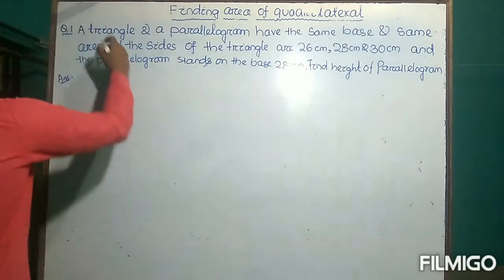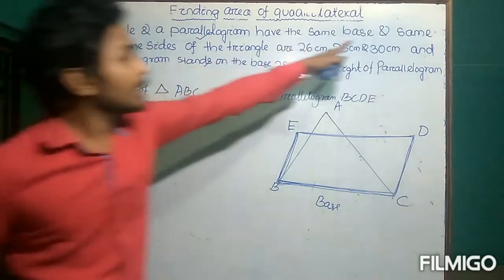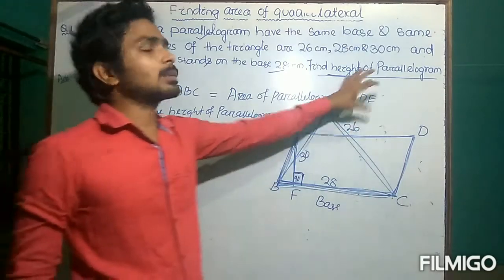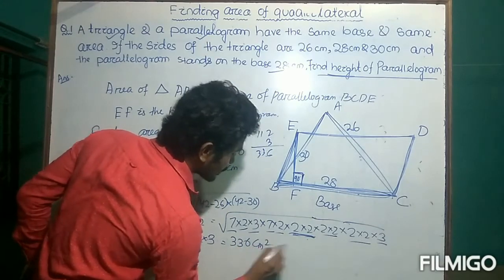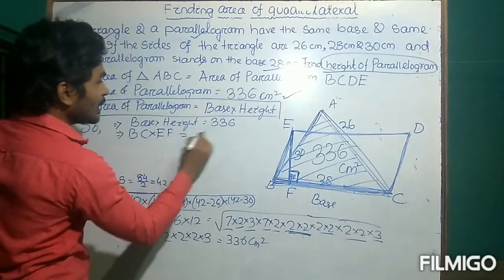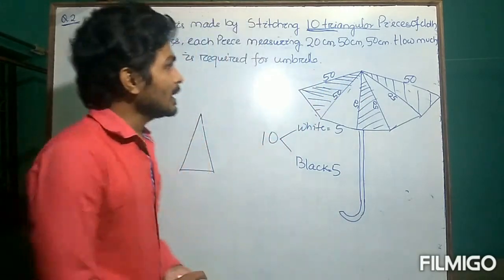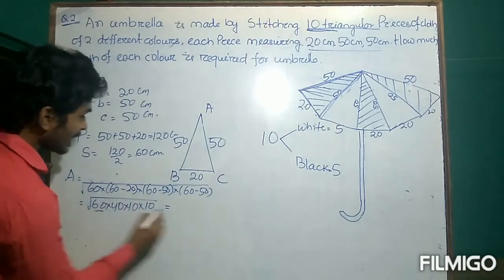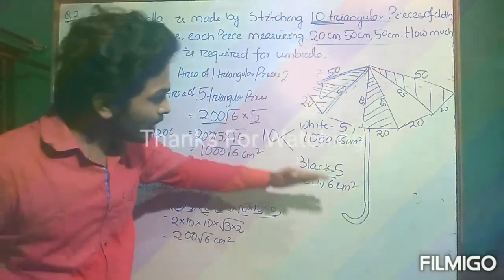Class IX Mathematics (Chapter-12-part11)